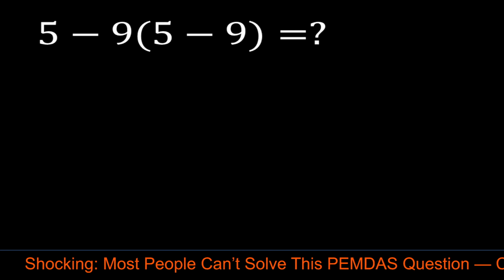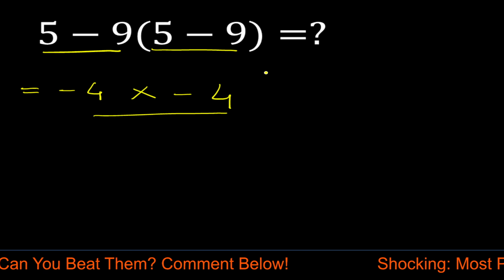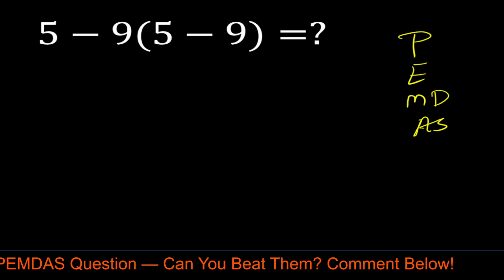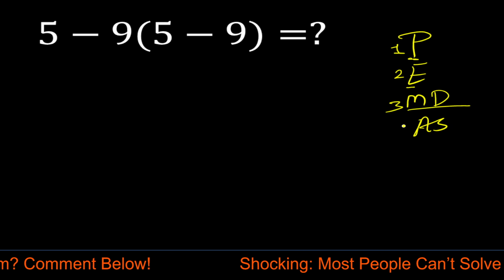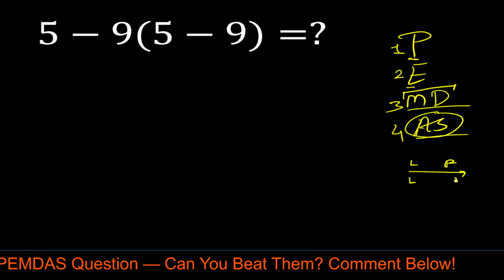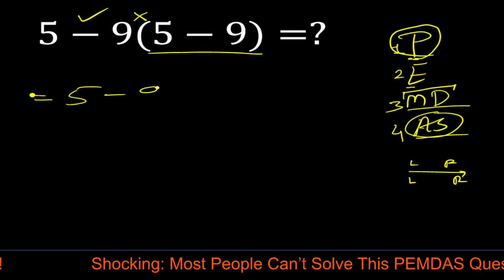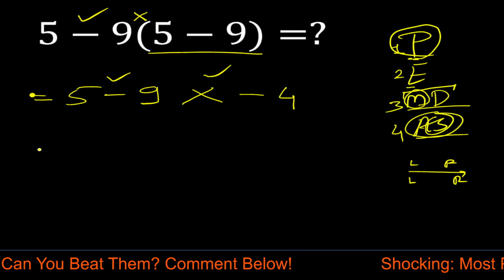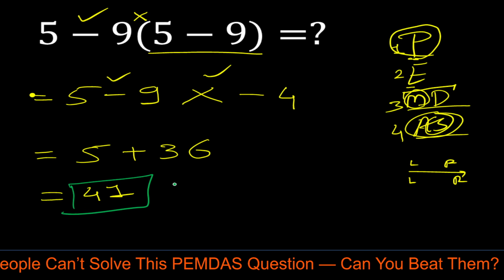This Simple Math Mistake Fools Everyone!